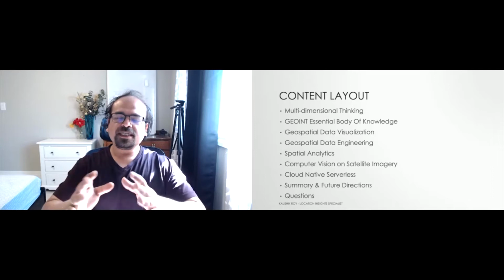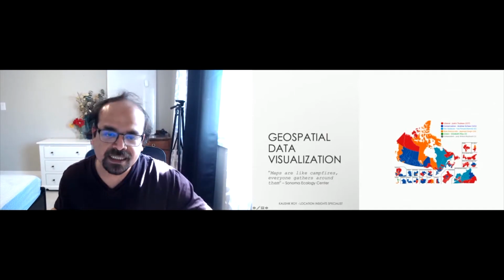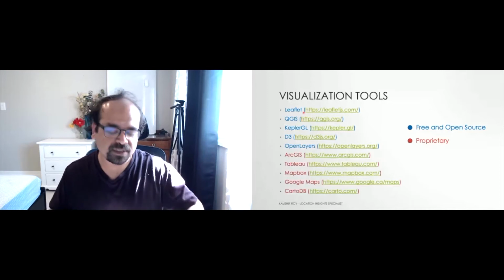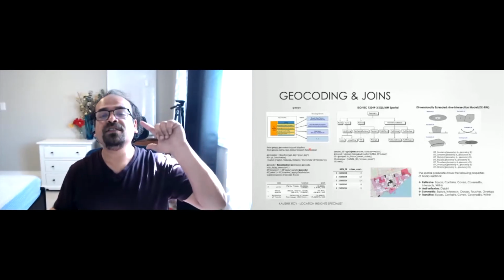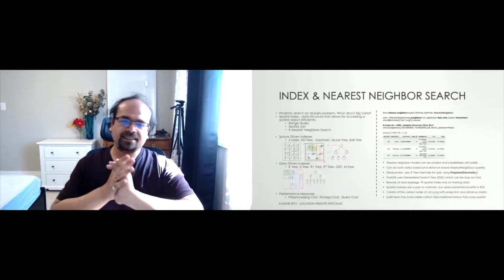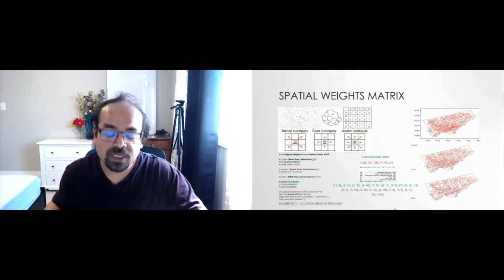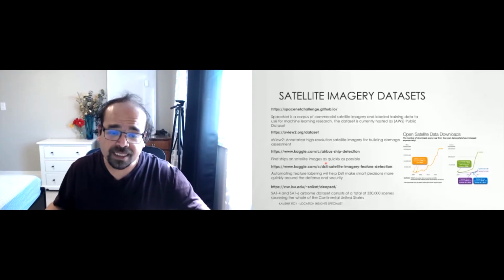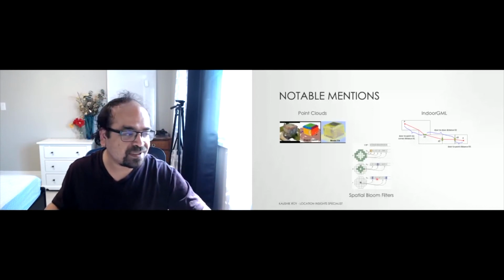Kaushik Roy - Are Your Models Location Smart?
- Speaker Bio -
Kaushik Roy is a Location Insights Specialist at Municipal Property Assessment Corporation.

- Talk Abstract -
What was the promised land? A location. What do we protect with all our might? Our Borders? The Royal Bank of Canada considers any account login from Russia a red flag. Starbucks considers hundreds of locations before deciding on one. The use of AI techniques in urban analytics and the earth sciences as such is not new. A combination of multiple techniques aids in integrating autonomous vehicles with intelligent transport systems by incorporating real-time information gathered from traffic cameras and other sensors. These include image classification, object detection, scene segmentation, simulation and interpolation, link prediction, (natural language-based) retrieval and question answering, on-the-fly data integration, geo-enrichment, and many others. From agriculture to space travel, geospatial data enables processes like no other kind of data. To acquire, warehouse, analyze, and serve such data and models, one has to be an experienced and cautious polymath with a penchant for big data. This talk aims to cover a gamut of topics that are the lifeblood of the GEOINT (Geospatial Intelligence) lifecycle. Spatial data science (SDS) uses cases are not your average correlation and regression. The data itself produces the first barrier, as it is not tabular information in its raw form. Simply put, the rules are Spatial Data Engineering (SDE) that are totally different, as basic SQL was never conducive to geometrical data processing. To that end, the Open Geospatial Consortium (OGC) defines a number of standards, both for data models and for online services, that have been widely adopted in the GEOINT community. This has led to a number of software development efforts, online data archives, and open-source suites. Finally, we are going to explore the tooling ecosystem from both commercial and open-source perspectives and consider the pros and cons.